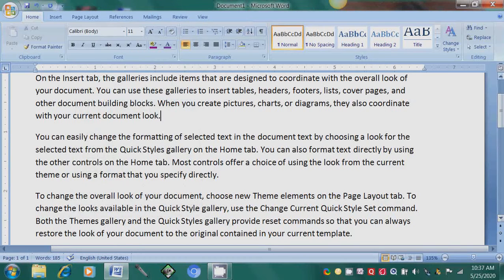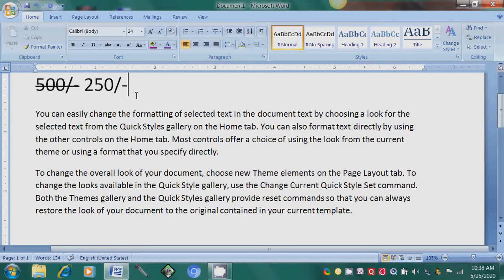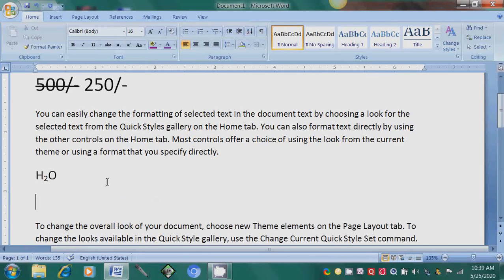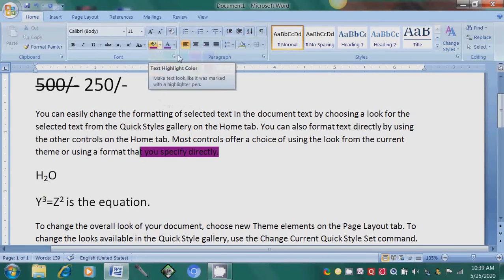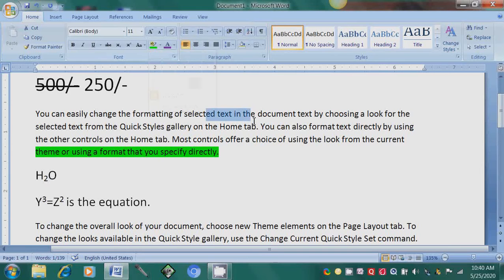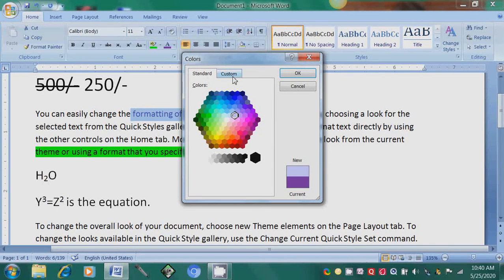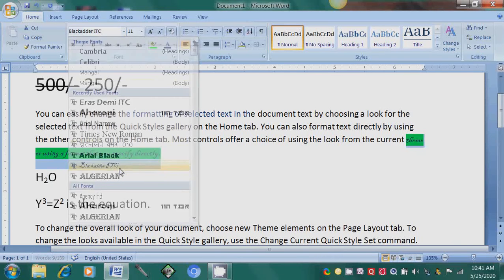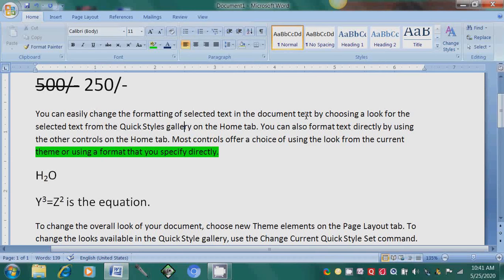MS word2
Font Group of Home Tab